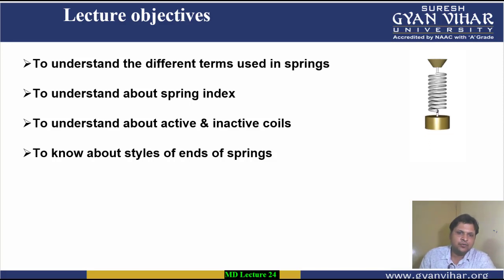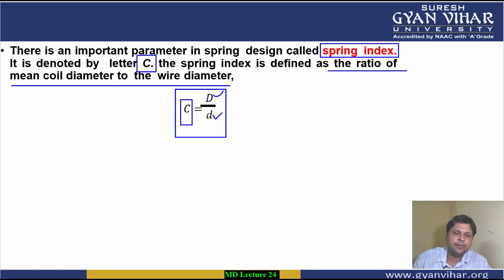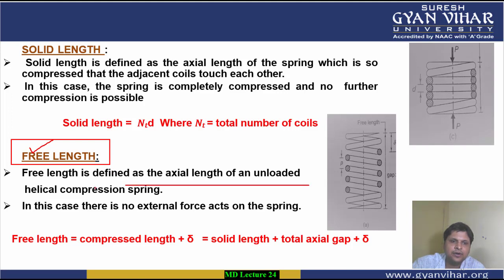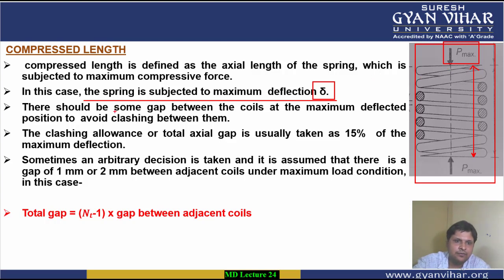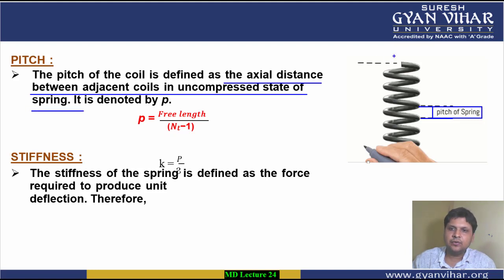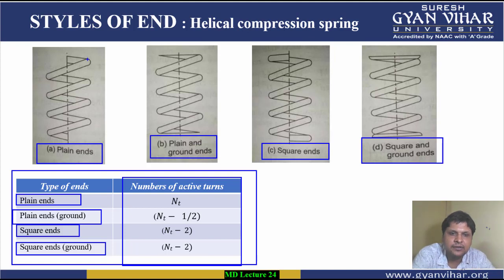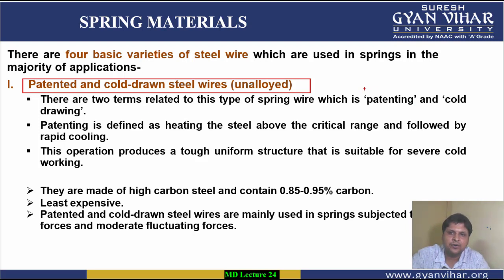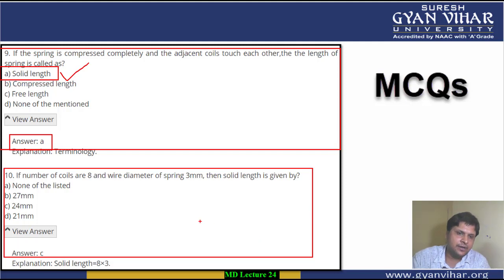Machine Design (Lecture:24)DESIGN OF SPRINGS-PART2(Terminology of helical spring, spring materials)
Description
The deliberation is aimed at detailed understanding the different terms used in design of springs
In this video lecture the different types of springs terms are explained. Also, the different materials used for spring manufacturing are explained.The style of ends of helical springs are also discussed. Springs are designed to store energy, measure a force, or absorb shocks and vibrations.Thepopulartypesofmechanicalspringsarehelicalcompressionspring,helical extension spring, helical torsion spring, and multi leaf spring.There are three criterions in design of springs which is sufficient strength to withstand external load, desired load deflection characteristic and sufficient buckling strength.